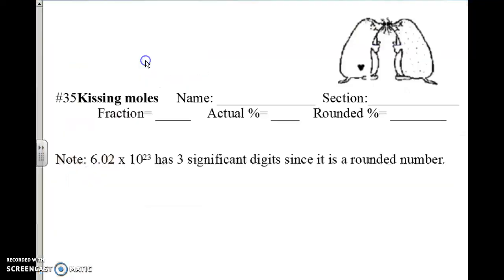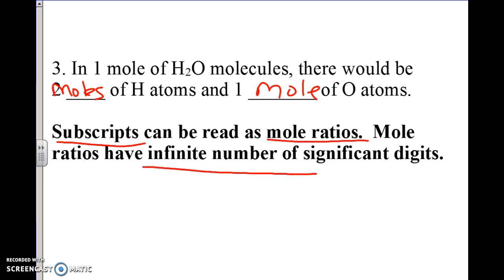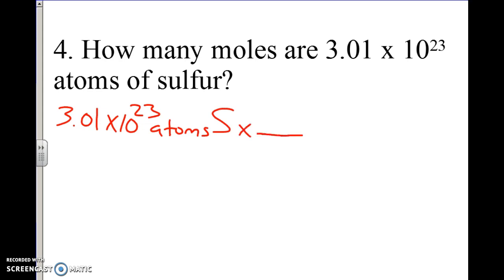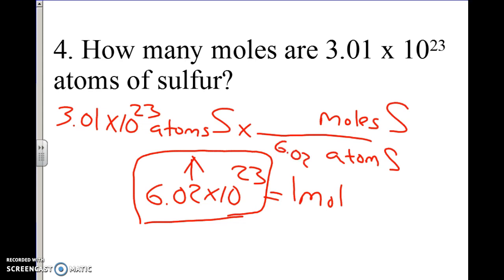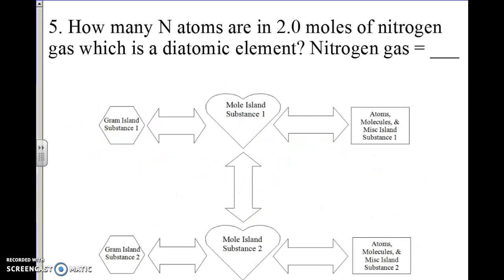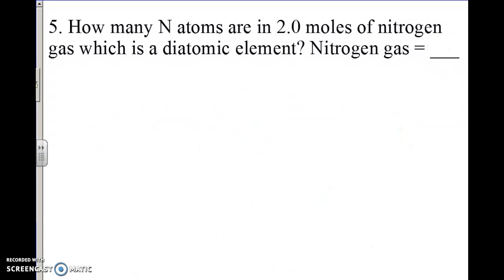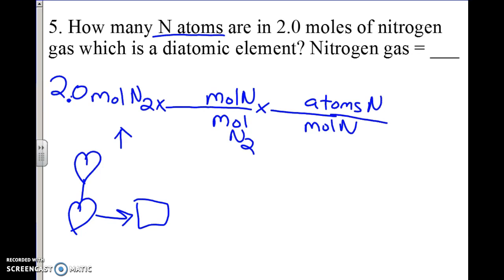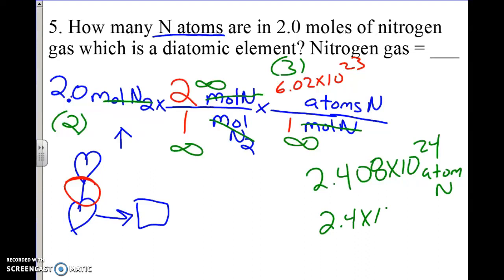#35 Kissing moles take 2